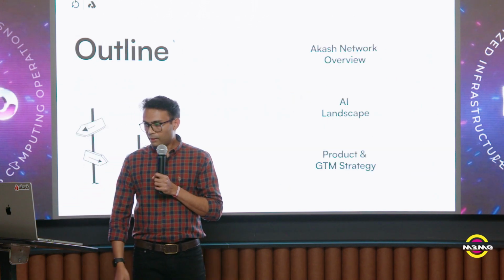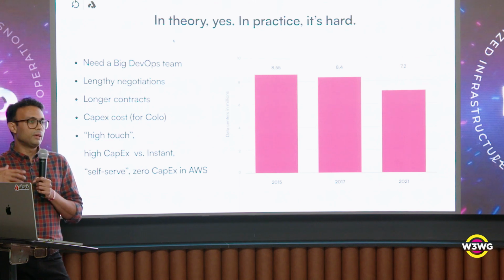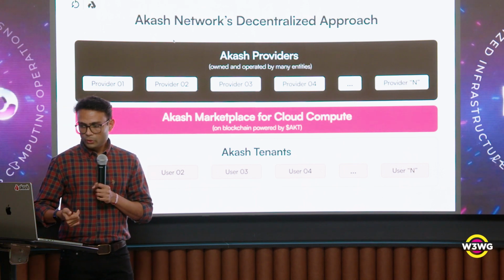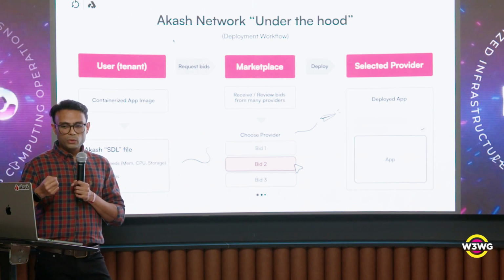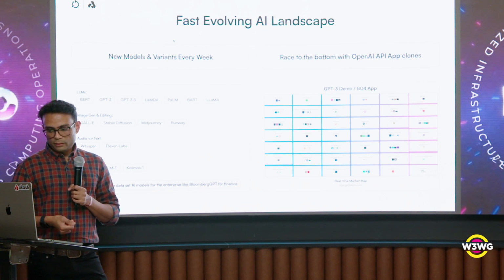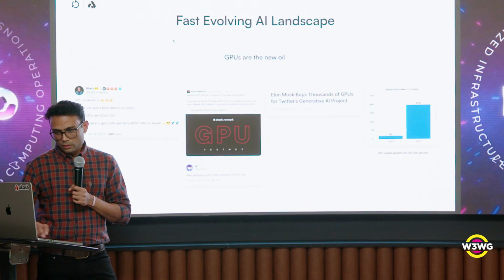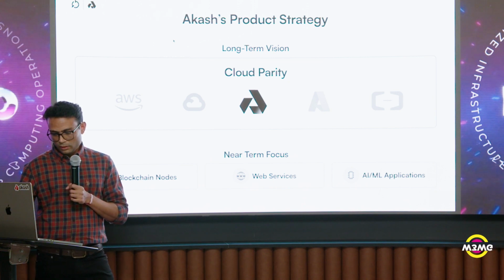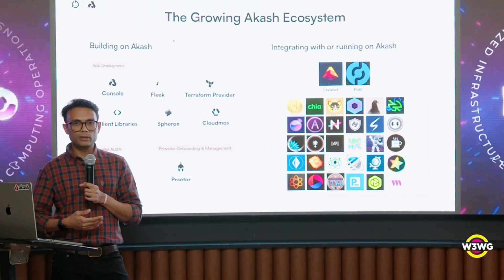Exploring Akash: A Deep Dive with Anil Murty at Disco Summit 2023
Join us as Anil Murty takes the stage at Disco Summit 2023 to discuss Akash - its potential, its workings, and its future. In this keynote presentation, Anil provides an in-depth look into Akash, breaking down its technical features and the possibilities it opens up for the digital ecosystem. This is a valuable resource for anyone keen on understanding Akash and the role it could play in our digital future.

DISCO SUMMIT, for the founders, teams and investors building the decentralized computing stack.

Hosted Apr 26, 2023 in Austin, TX by keiretsu and Web3 Working Group.

Web3 Working Group is a nonprofit organization that educates about web3 infrastructure and how it is distinct from cryptocurrency. We educate regulators and the public at-large about how web3 will permanently restore user control of cyberspace, replacing centralized control with transparent and permissionless protocols through incentives aligned with users. We focus on Blockchain / Cryptocurrency.